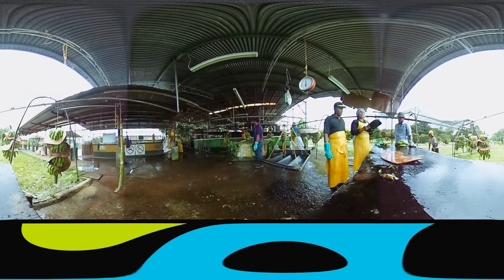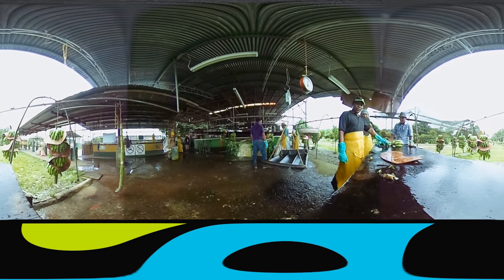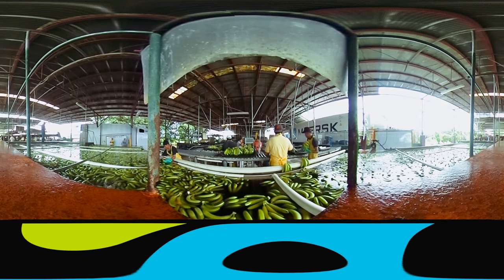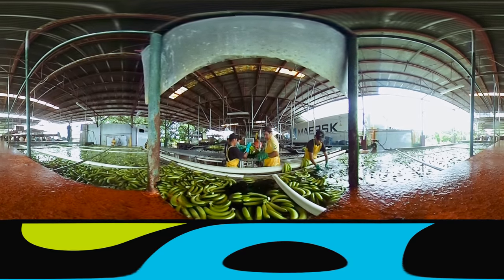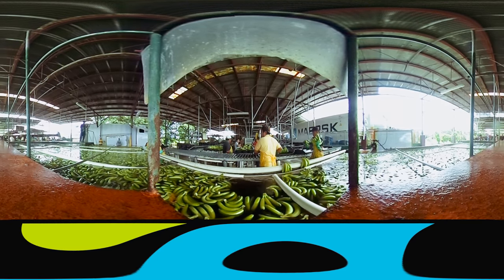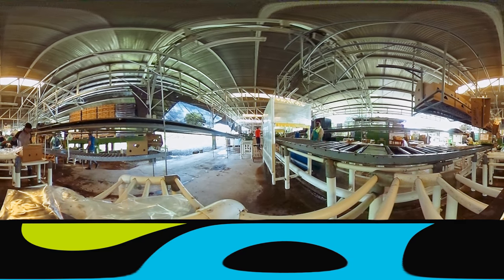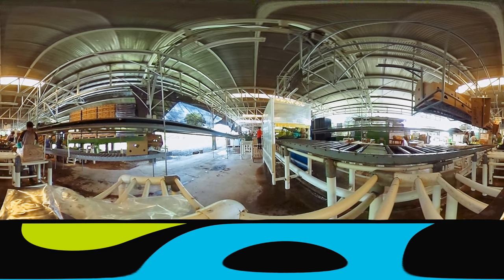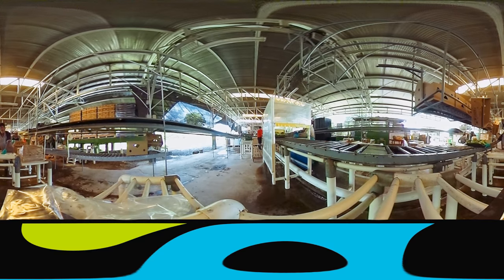Come On In to Coobana Banana Farm - 360° | Fairtrade Foundation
Welcome to the farm of the Coobana cooperative in Panama. Coobana grows Fairtrade bananas, most of which are exported to supermarkets in Europe.

This 360 video is best watched using a mobile device. Just move it around to explore the environment. If viewing on a computer, you can explore using the mouse or your finger. Look around the farm and the cleaning plant. You can see the workers chopping the bananas and transporting to the plant to be washed and packed.

How long does it take bananas to grow? What does it take get a good harvest? What are the challenges?

Find out when you watch this film and Come On In to Fairtrade.

Fairtrade Fortnight: 26 February to 11 March 2018